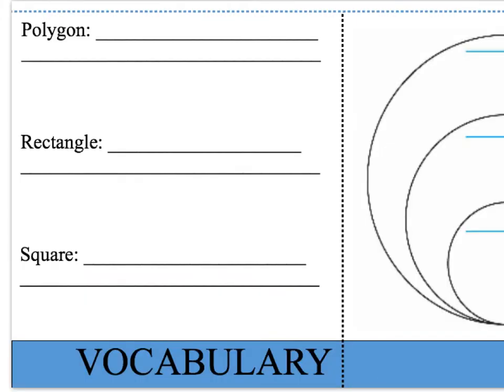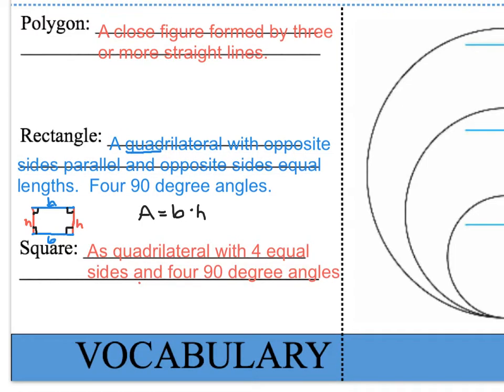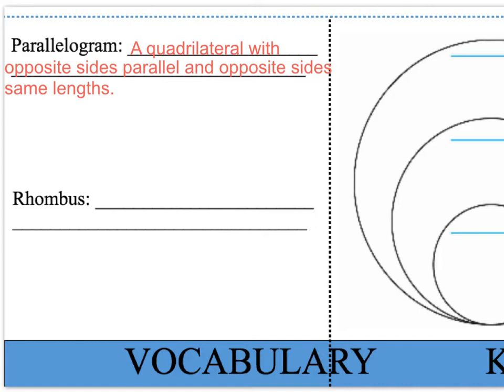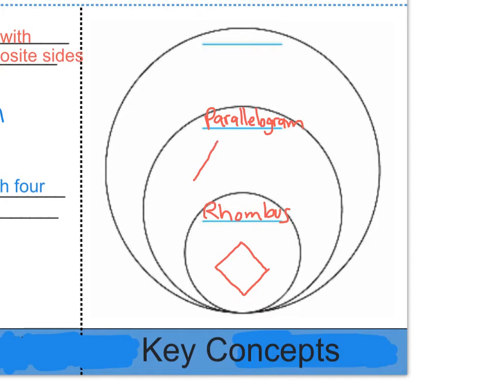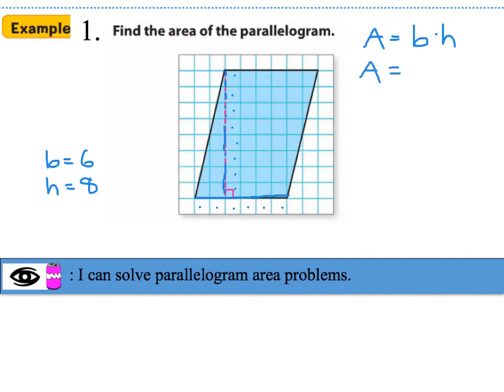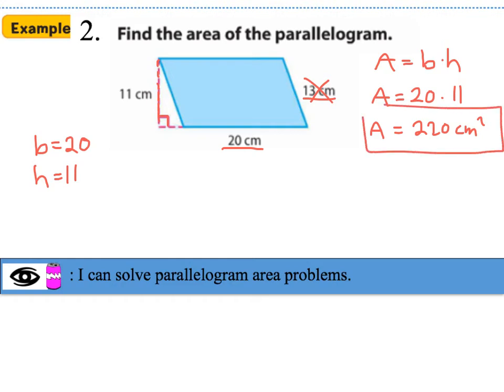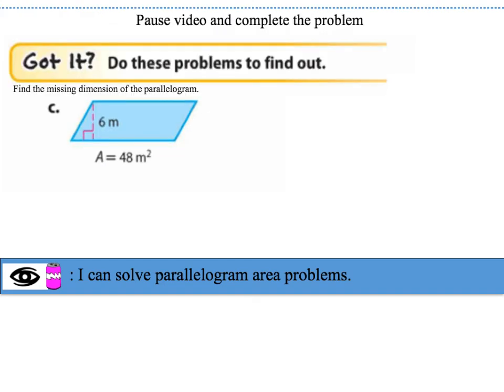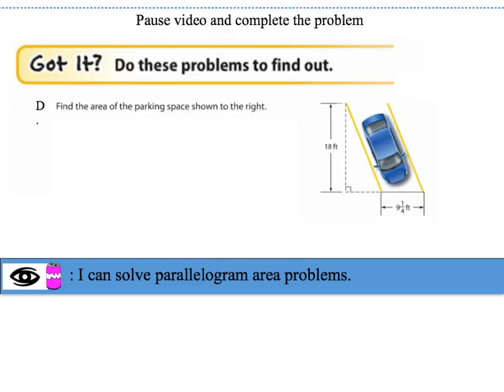Revised Chapter 9 Lesson 1